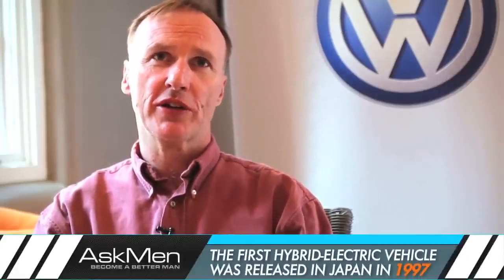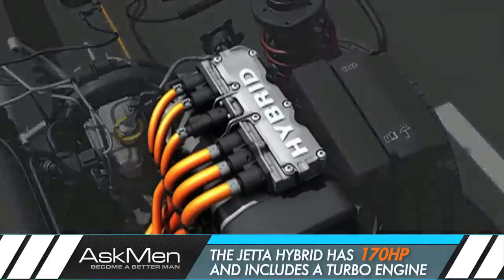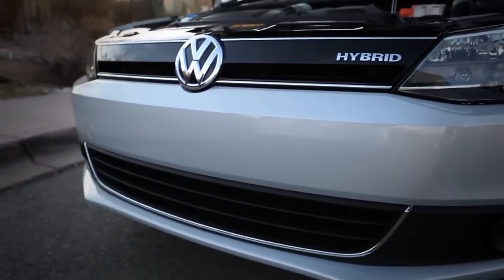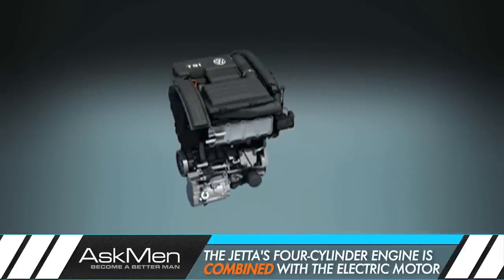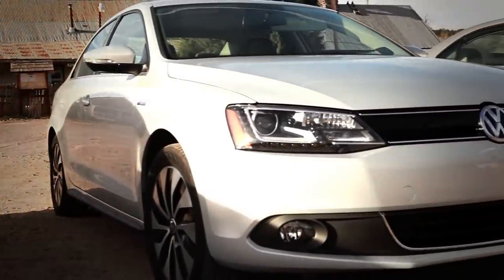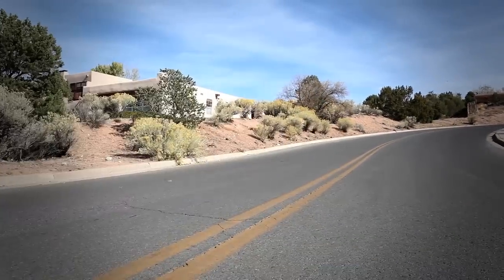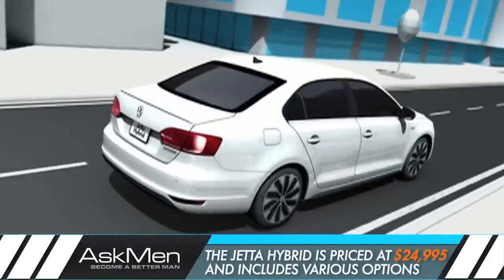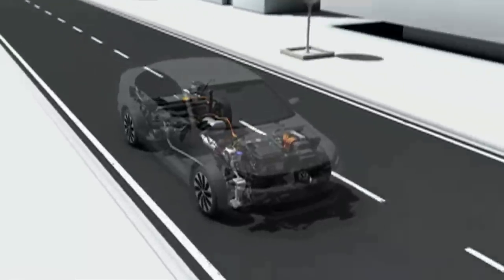Is This The Greatest Hybrid Ever?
Volkswagen will be releasing their new Jetta Hybrid. AskMen was invited to their test drive to check out the latest Hybrid, and meet with engineers and designers about the technology that has gone into VW's newest model.